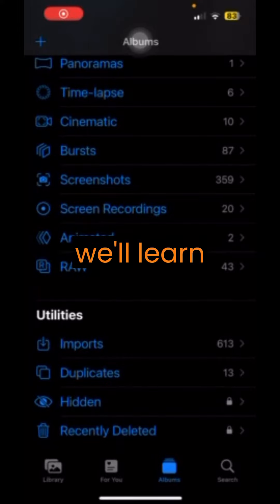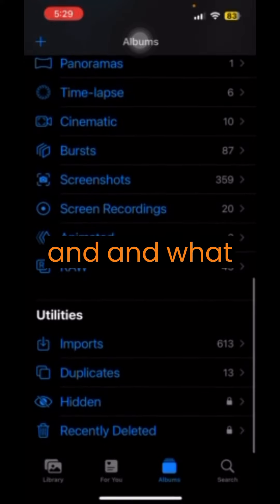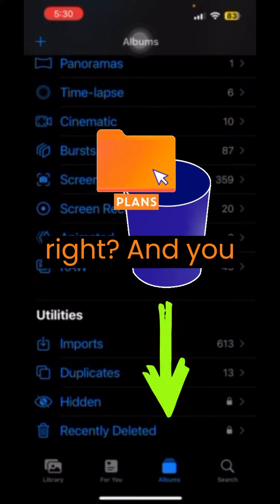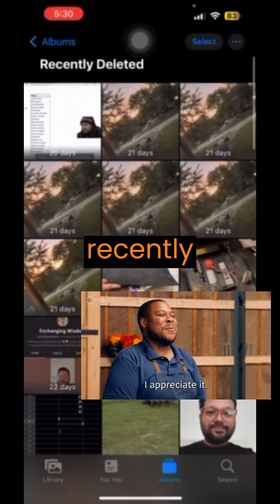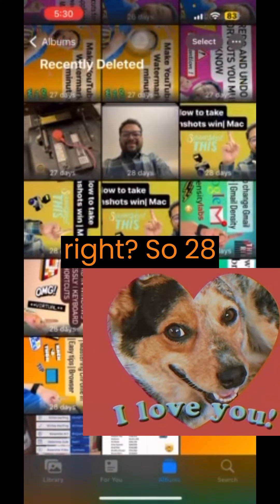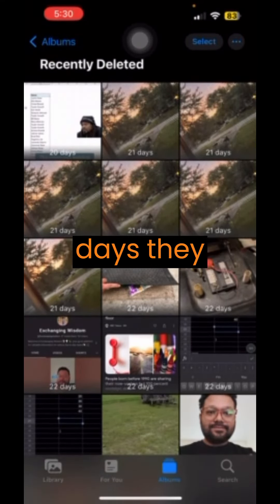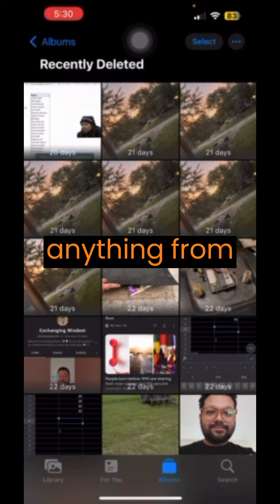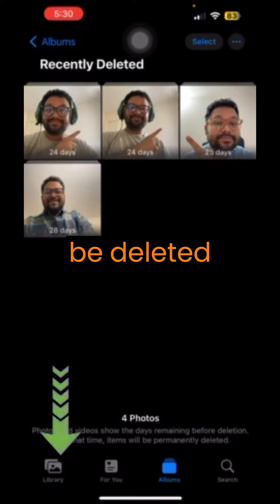How to DELETE pictures on iphone 2023 | Delete All Pictures from iPhone Recently Deleted Folder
Here are the steps on how to delete all pictures from your iPhone Recently Deleted folder:

Open the Photos app on your iPhone.
Tap on the Albums tab.
Tap on the Recently Deleted album.
If you are using iOS 16 or later, you will need to use Face ID or Touch ID to unlock the album.
Tap on Select.
Select all of the photos that you want to delete.
Tap on Delete.
Tap on Delete Photo to confirm.
The photos will be permanently deleted from your iPhone. They will not be recoverable from the Recently Deleted album or from any other backup.

Here are some additional tips:

If you only want to delete a few photos from the Recently Deleted album, you can do so by tapping on the individual photos and then tapping on Delete.
If you have a lot of photos in the Recently Deleted album, you can quickly delete them all by tapping on Delete All at the top of the album.
If you accidentally delete a photo from the Recently Deleted album, you can restore it within 30 days by tapping on the photo and then tapping on Recover.
If you want to permanently delete all of your photos from your iPhone, you can do so by resetting your device to factory settings. However, this will also delete all of your other data, so it is important to back up your device before you do this.